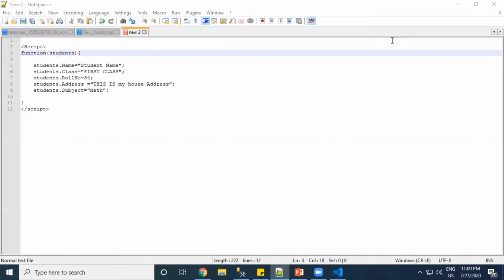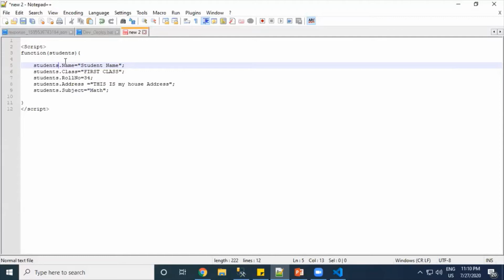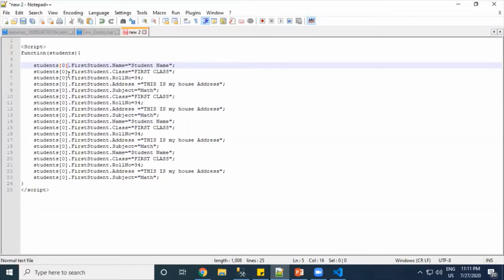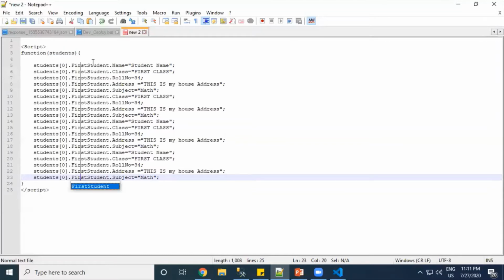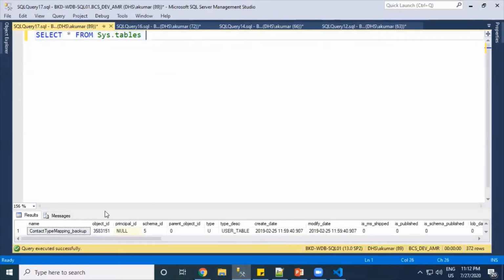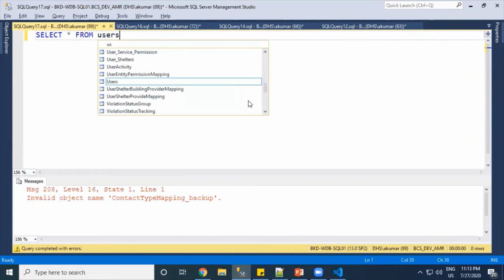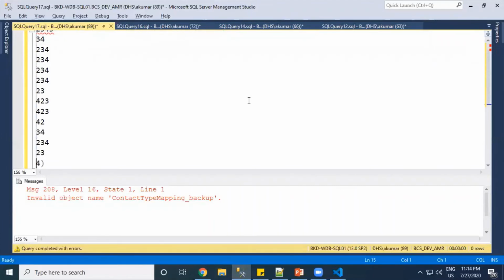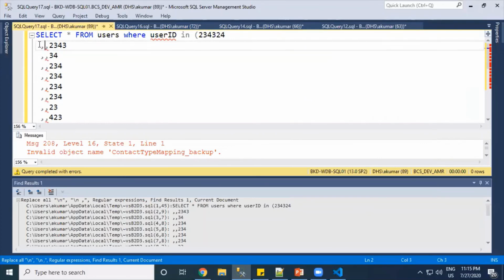Vertical Selection in code editors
Vertical selection in  code editors make developers life easy